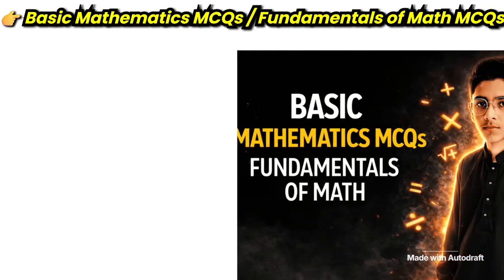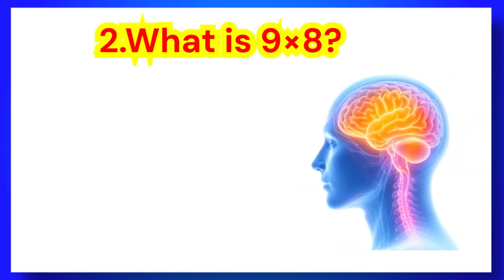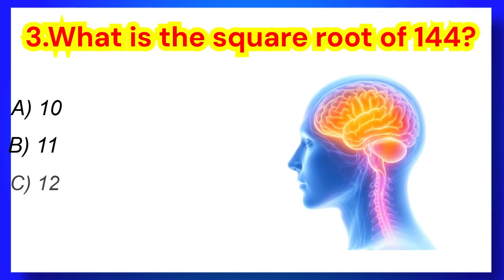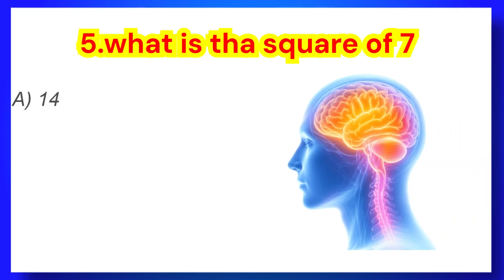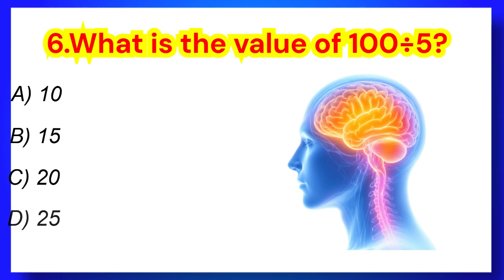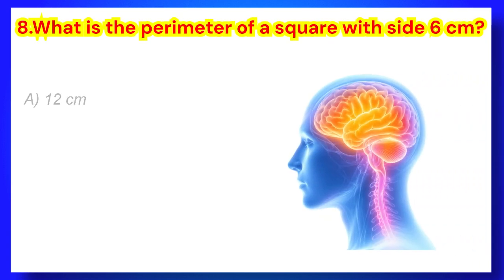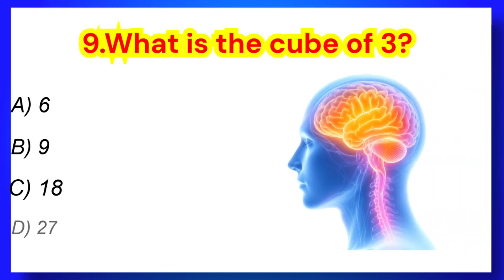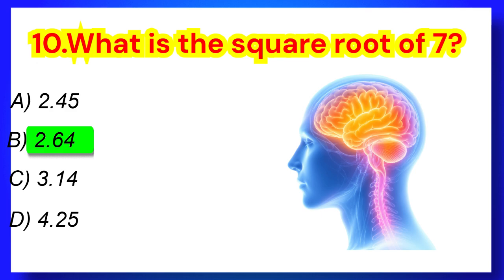Basic Mathematics MCQs / Fundamentals of Mathematics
🧠 Test your brain with these amazing Basic Mathematics MCQs!
In this video, you will solve important math questions related to arithmetic, square roots, percentages, algebra, multiplication, division, and more. Perfect for students, school tests, competitive exams, and daily math practice.

✅ Learn fast calculations
✅ Practice important MCQs
✅ Fun and educational challenge

Watch till the end and see how many answers you get correct! 🔥📚